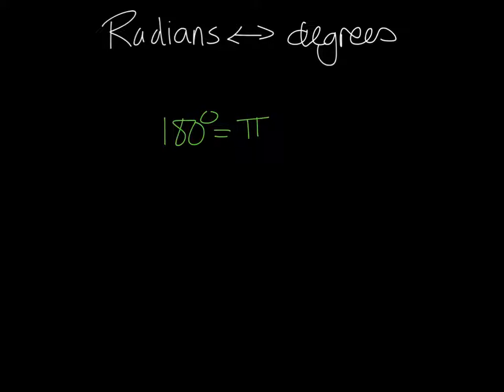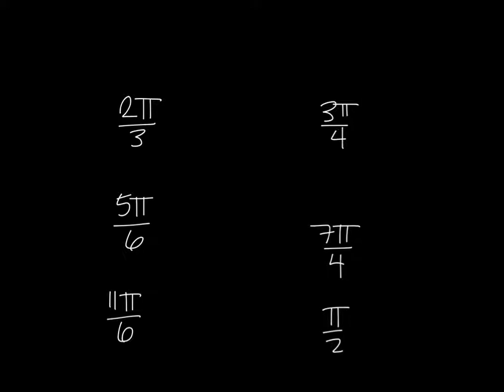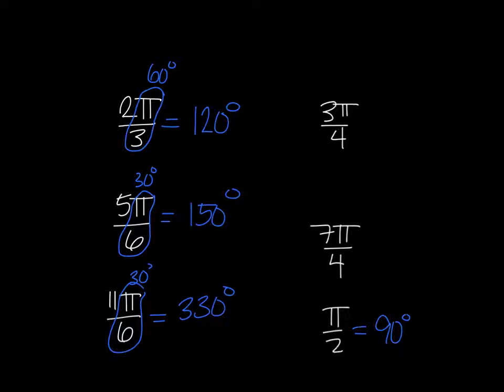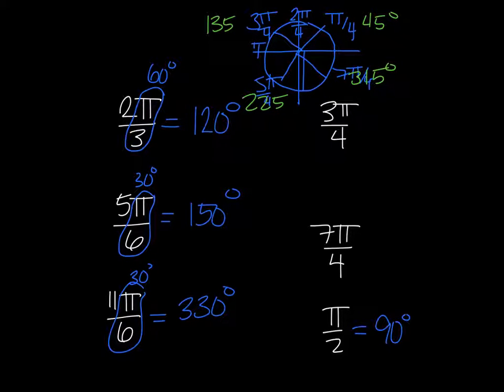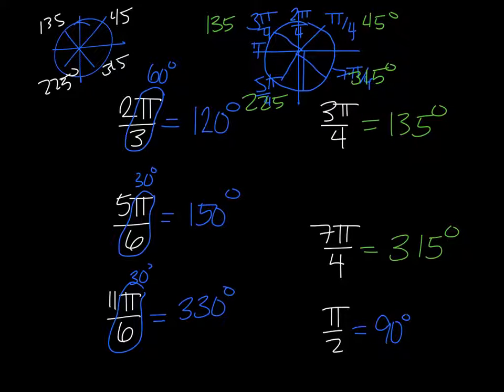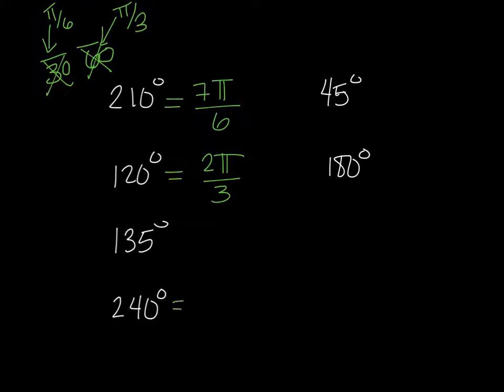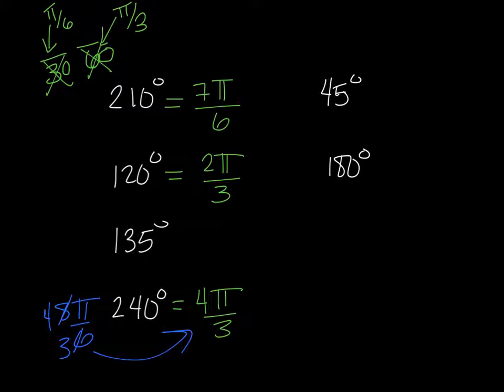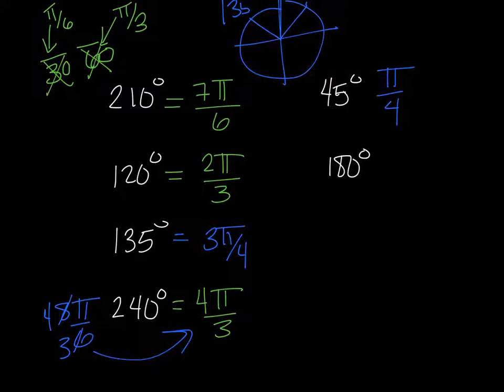T radians to degrees